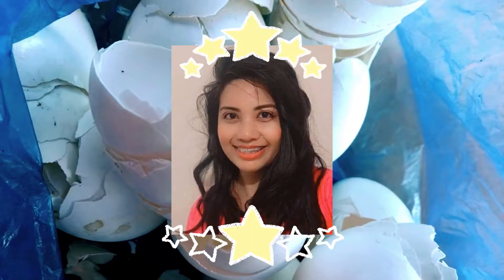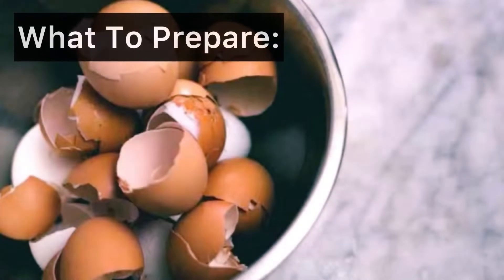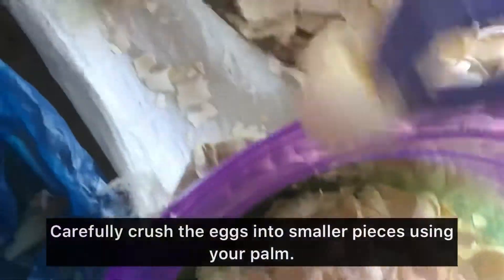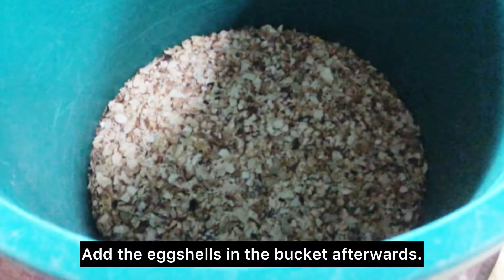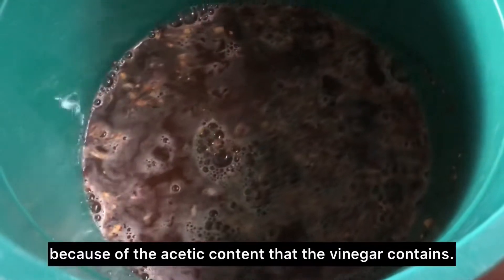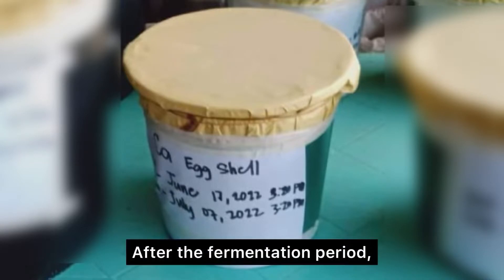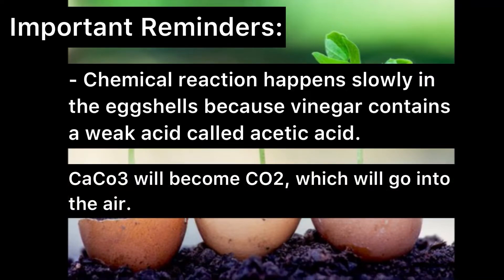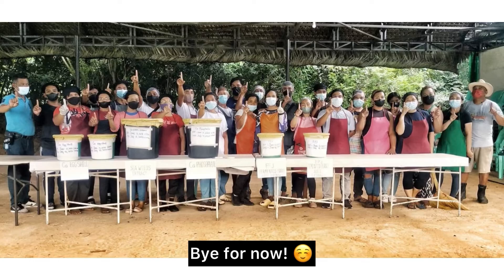How To Make Calcium Eggshells/ Water-Soluble Calcium? | Organic Agriculture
Musics Used:

Musician: @iksonmusic